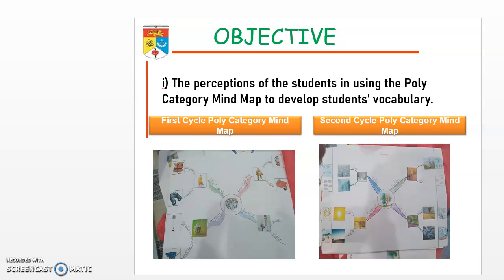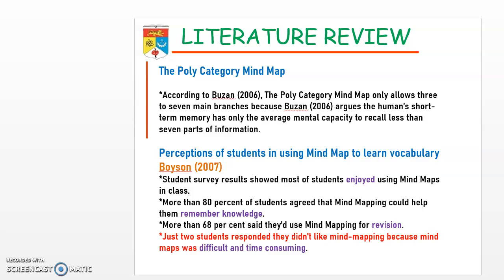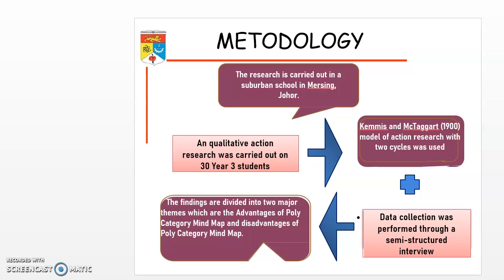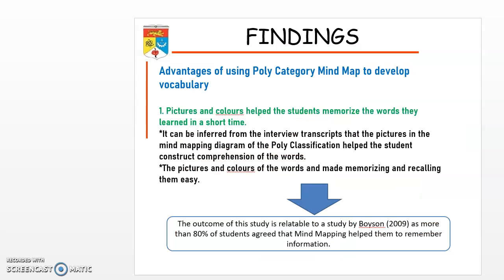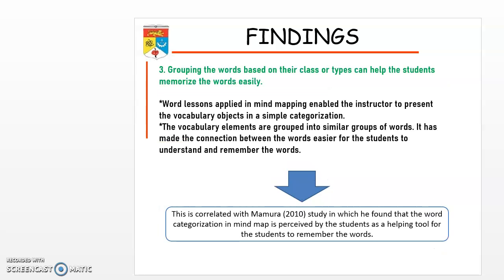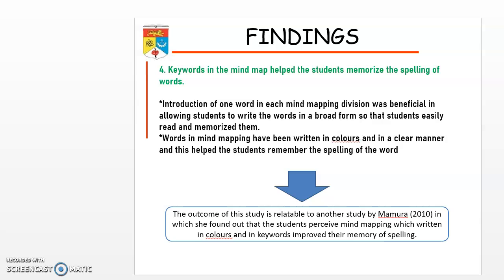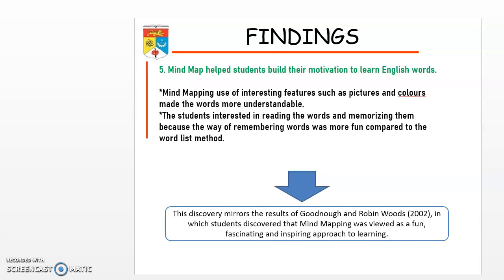THASHWINNY PRABHA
PERCEPTIONS OF STUDENTS IN USING POLY CATEGORY MIND MAP FOR VOCABULARY DEVELOPMENT

Faculty of Education, Universiti Kebangsaan Malaysia (UKM)